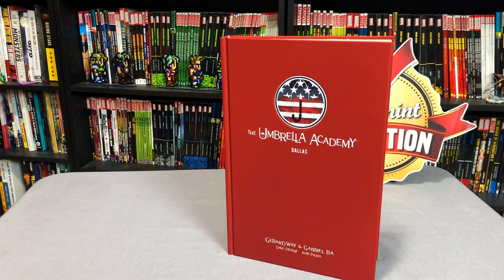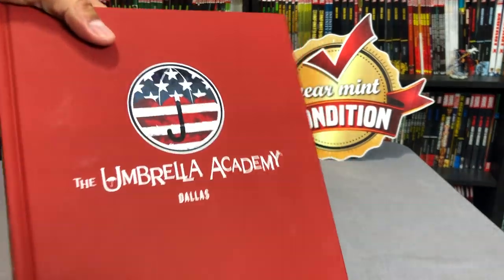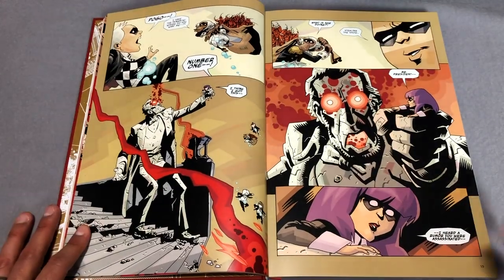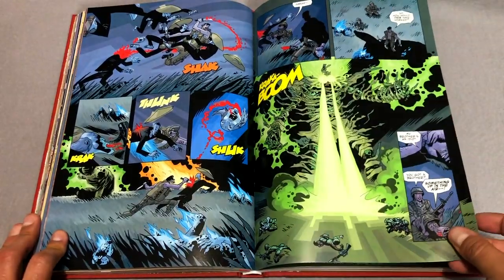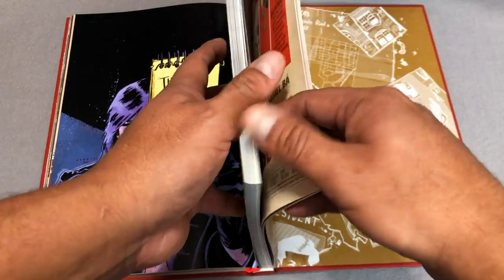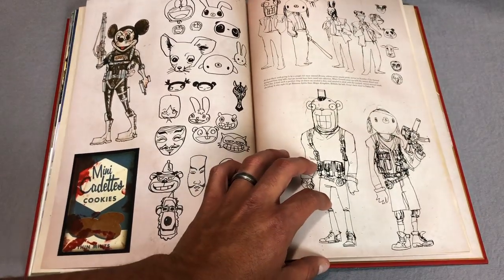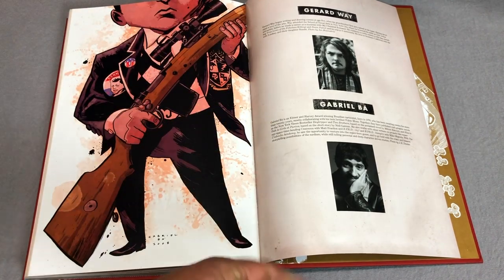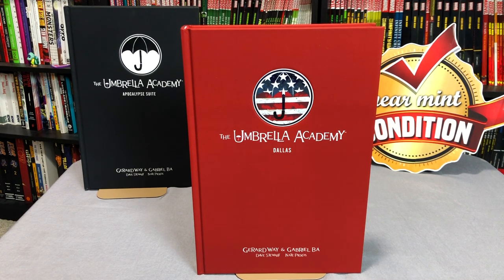FIRST LOOK: The Umbrella Academy Library Edition Volume 2: Dallas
Join the Uncanny Omar as he gives us an advanced overview of The Umbrella Academy Library Edition Volume 2: Dallas from Dark Horse.
The book is schedule to release November 13th.